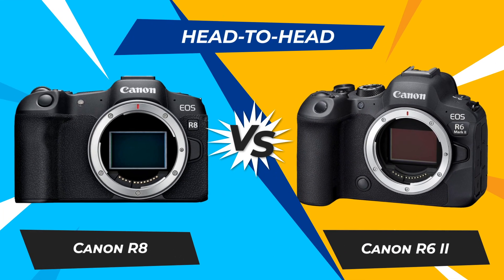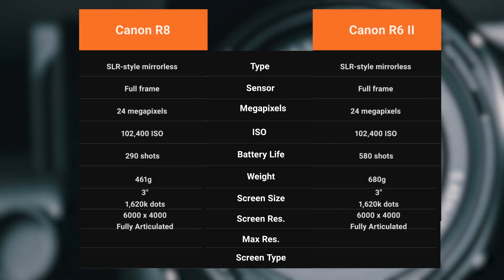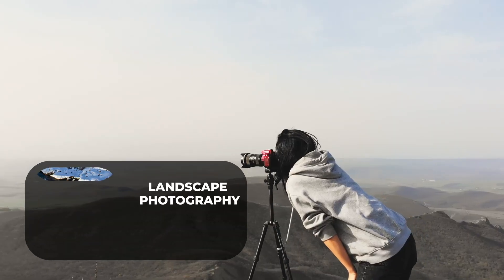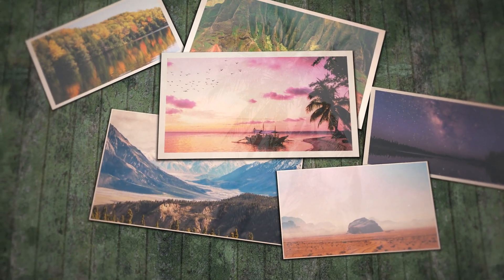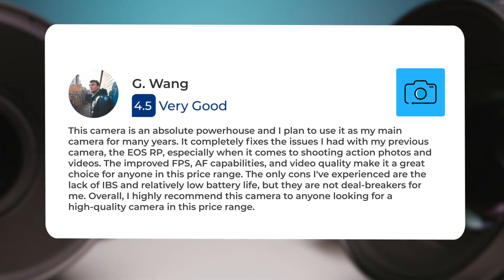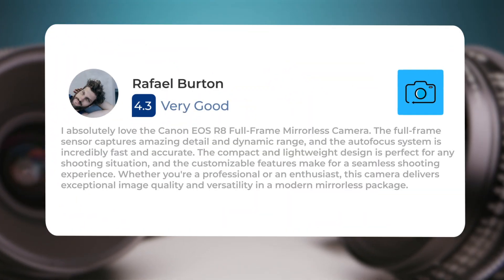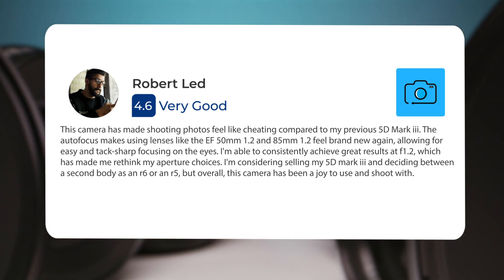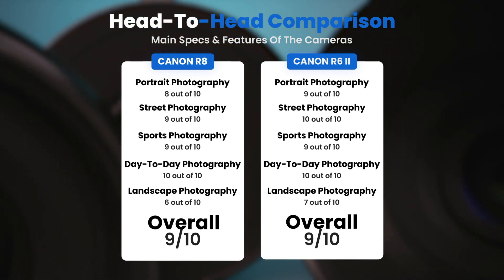Canon R8 vs Canon R6 II: Which Camera Is Better? (With Ratings & Sample Footage)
► Links to the latest prices of Canon R8 and Canon R6 II:
► Canon R8
► Canon R6 II

 In this video, we did a head-to-head comparison of two popular cameras, the Canon R8 and the Canon R6 II. We checked how they perform in street photography, portrait photography, landscape photography, day to day photography and sports photography. We also curated user reviews that already used the cameras from forums and compiled them.